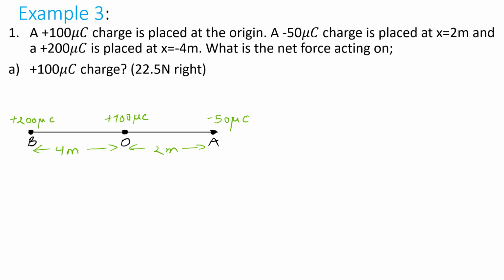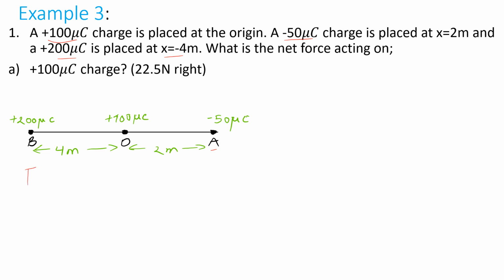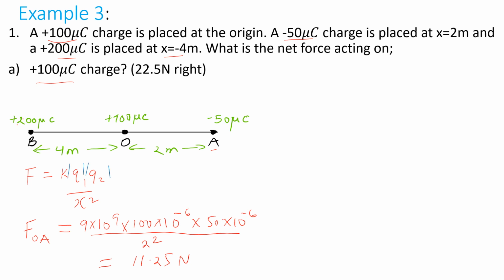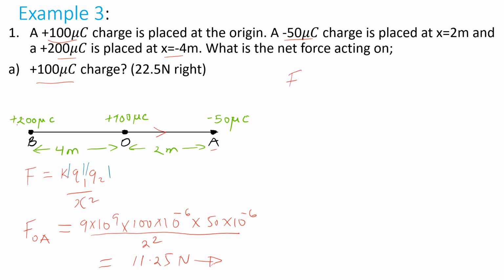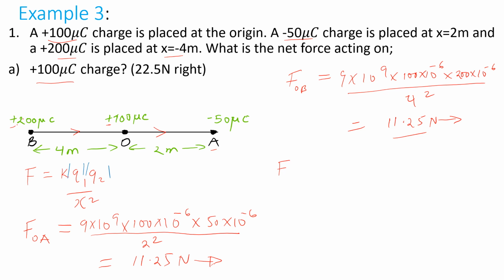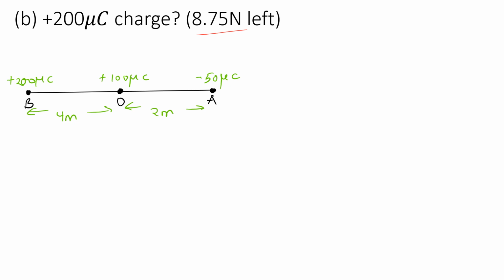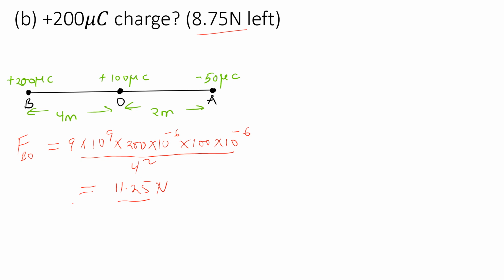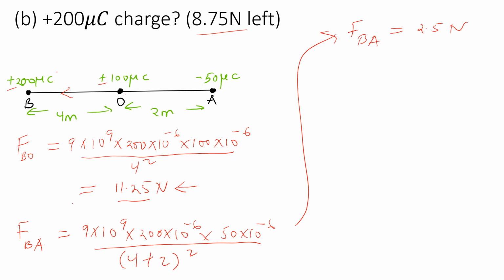Electrostatics lesson 2 Coulomb's law